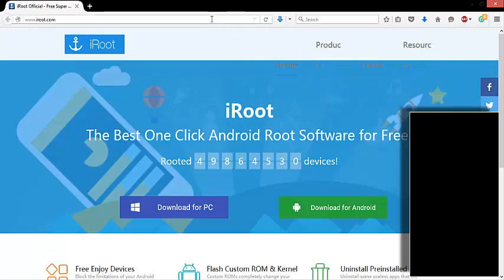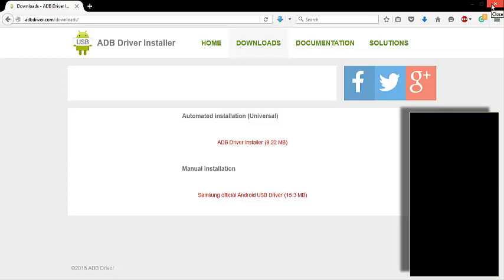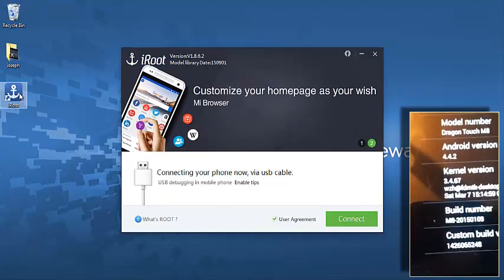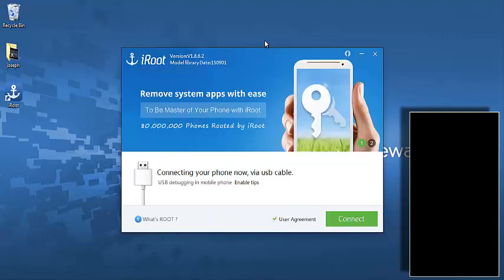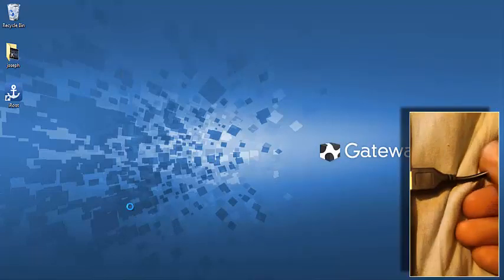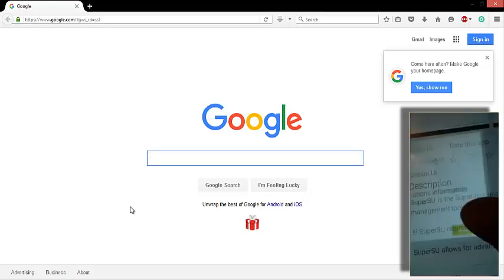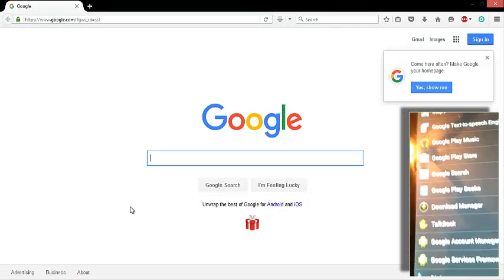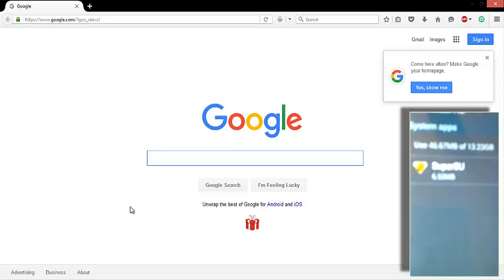Rooting Dragon touch A1X plus and M8 tablet (Step by step)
This video is proof that both dragon touch and m8 tablets from tablet express can be rooted...For those who followed my post to XDA forum Here is a video to show you exactly how root can be achieved with iroot my first video people has trouble hope this one helps you guys out
Iroot program